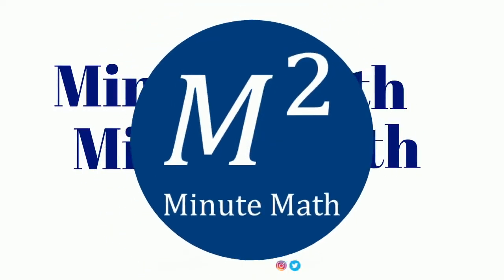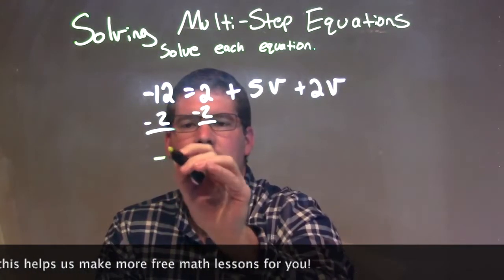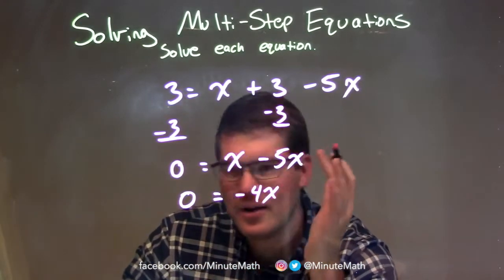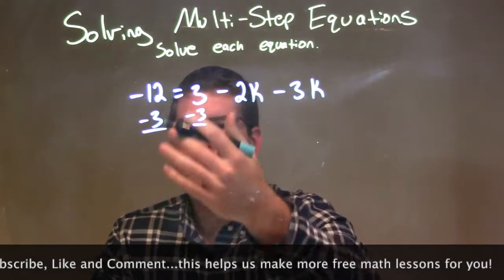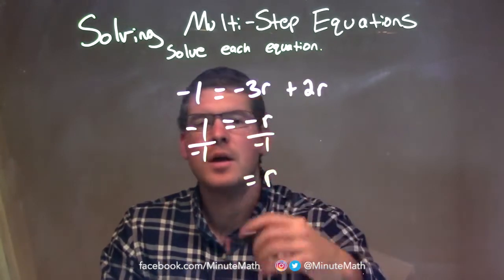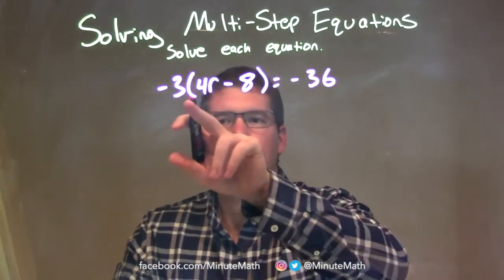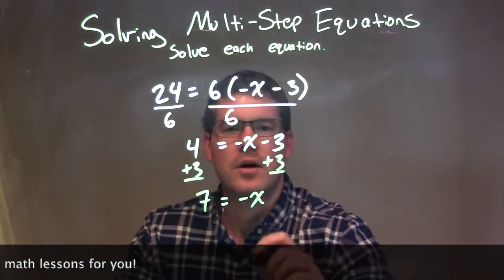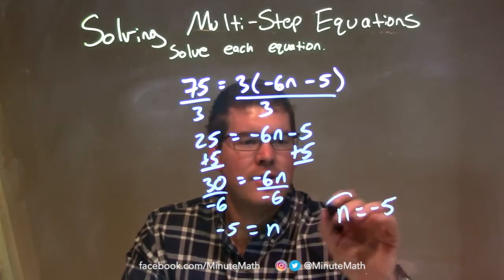Solving Multi-Step Equations | 21 Examples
In this math video lesson I review Solving Multi-Step Equations with 21 Examples. This video has examples on how to solve these multi step equations with repetition to help them retain what they have learn.